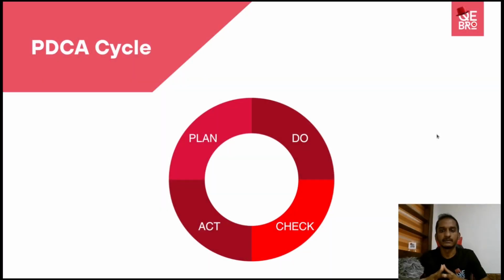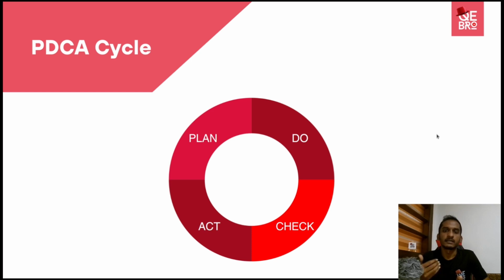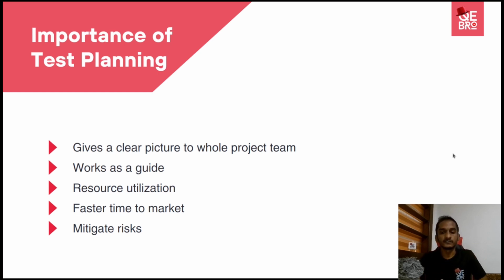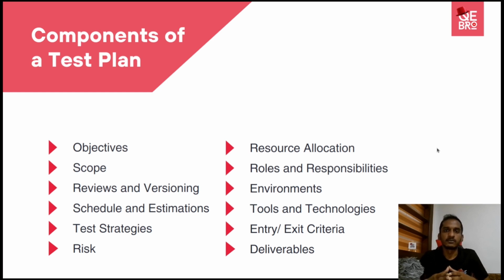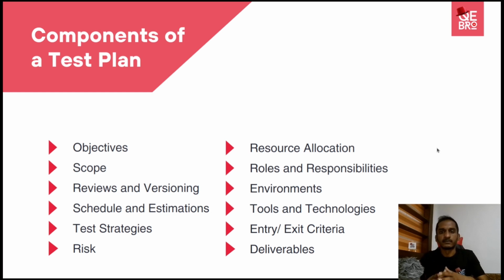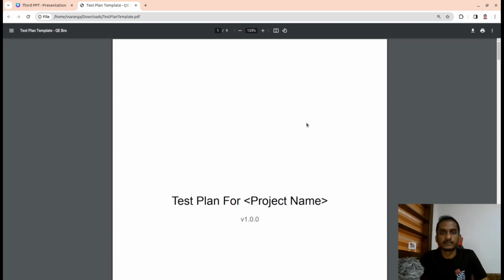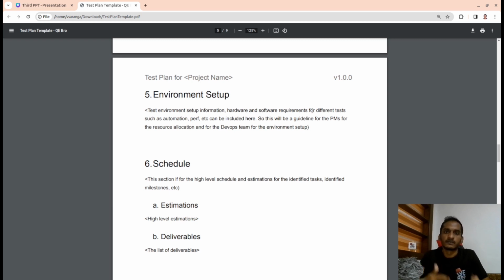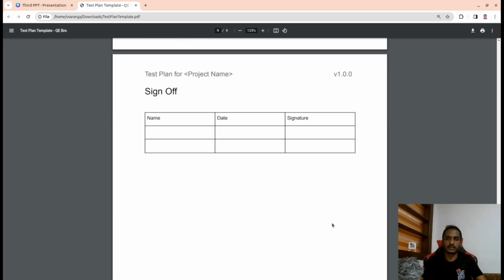Everything You Need To Know About Test Plan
👨🏻‍💻 Here is the third video of the series, where we talk about test planning. Before we start our testing, we should have a clear plan for the proceedings. In this video, we provide a comprehensive guide to test planning and share a complete test plan template too. Watch now to enhance your knowledge of Software Quality Engineering.

🕵 In this video, you'll get to know:

- 00:16 Introduction
- 01:10 PDCA Cycle
- 06:14 Test Plan
- 07:06 Importance of Test Planning
- 18:50 Components of a Test Plan
- 25:14 5W Framework
- 36:59 Test Plan Template

📚 Resources

Happy Testing! 🚀